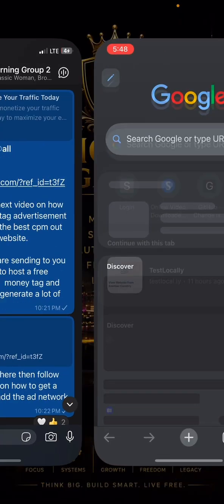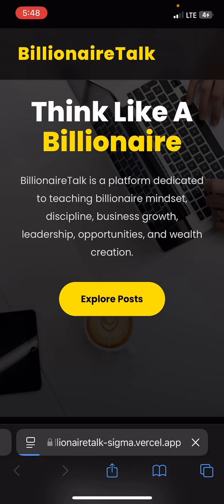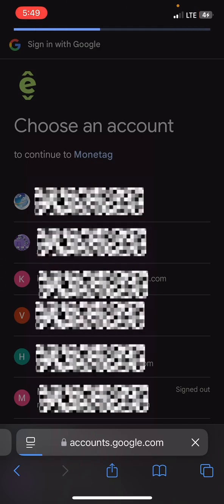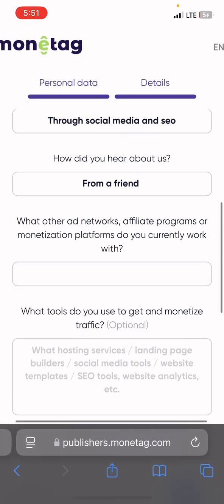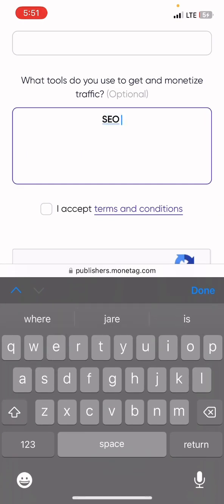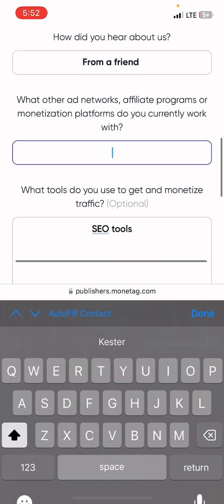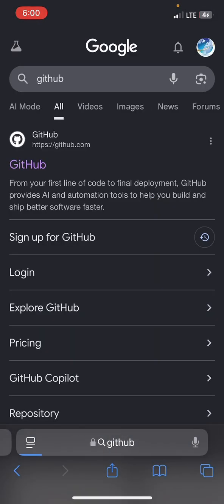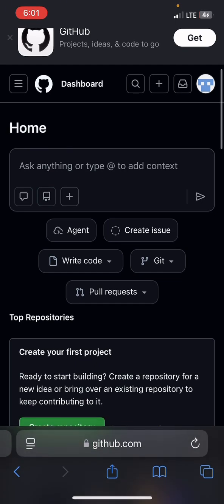Creating a Monetag account and GitHub account for free website hosting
🚀 Monetize Your Passion: Free Website Hosting + Monetag Setup Tutorial!
Looking to launch your own website without spending a single dime on hosting? Want to start earning passive income from day one? You’re in the right place!

In this video, the @TheBillionairesGang breaks down exactly how to set up a 100% free website using GitHub Pages and how to instantly monetize your traffic using Monetag. Whether you are a beginner, a blogger, or an aspiring digital entrepreneur, this step-by-step guide will get your online business up and running for $0.

📌 What You Will Learn in This Video:
How to create a free account on GitHub and set up GitHub Pages.

How to deploy your first HTML/CSS website code for free hosting.

How to sign up for a Monetag publisher account.

How to integrate Monetag ad scripts into your GitHub website to start earning.

Tips and tricks to drive traffic to your new site and maximize your revenue.